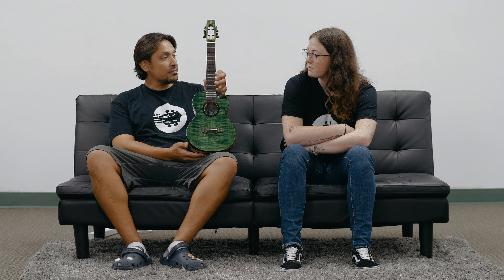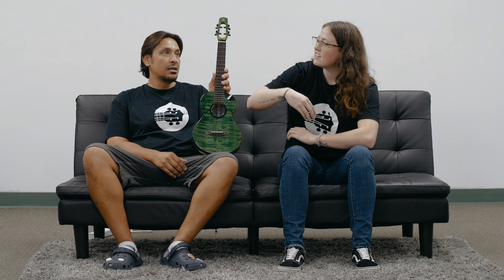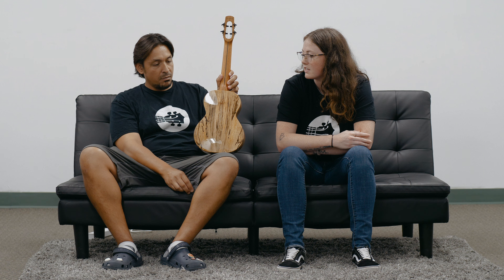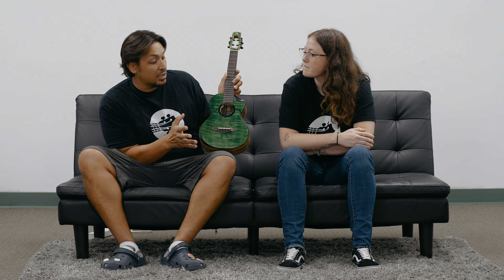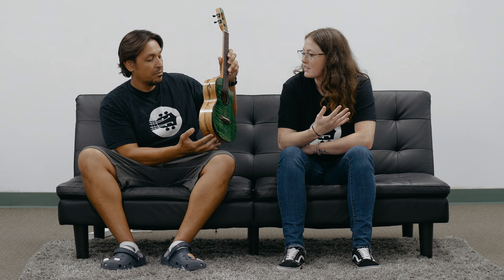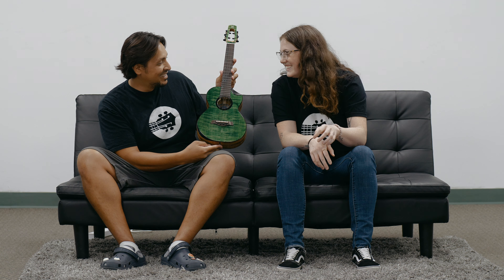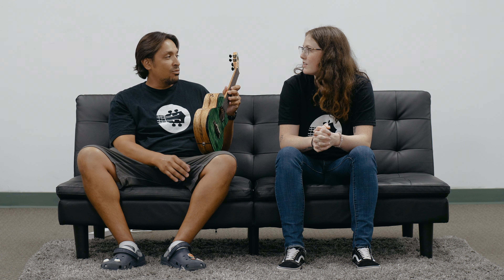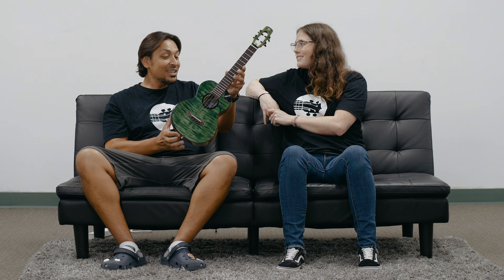Flight Comet EQ-A Tenor Ukulele in Green Review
What do you think of the Flight Comet EQ-A Tenor Ukulele ?

Get Your Next Instrument at terrycartermusicstore.com

00:00 Playing Sample
00:13 Introduction
00:24 Specifications
03:52 Outro